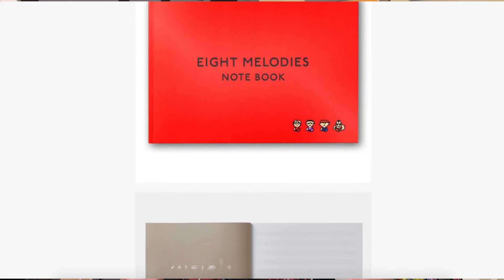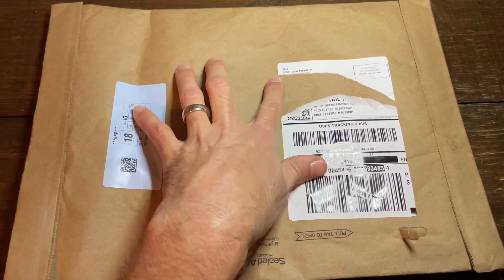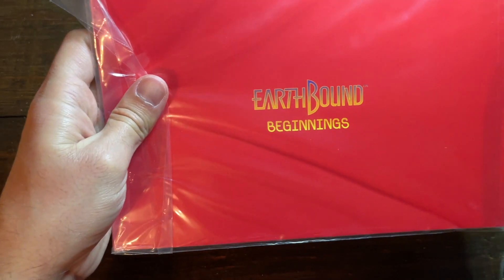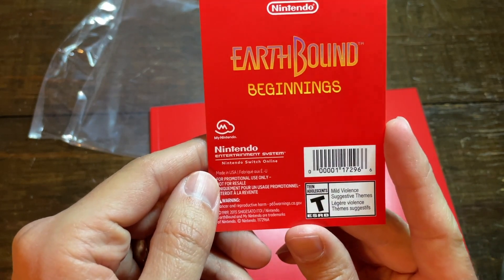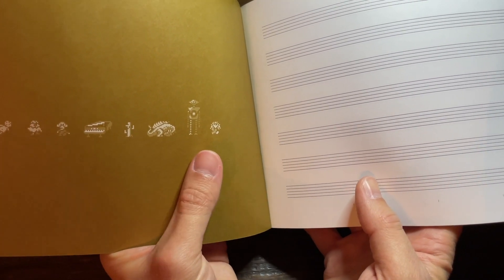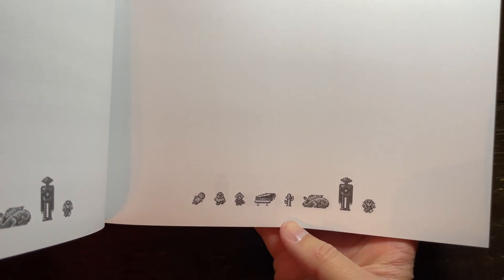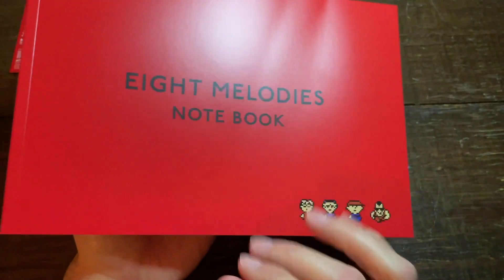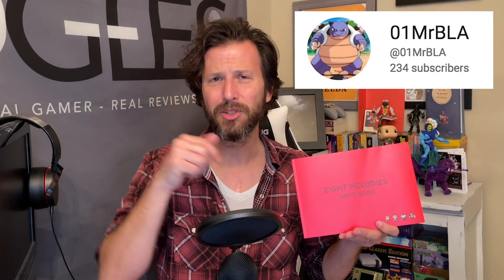Unboxing EarthBound Beginnings: Eight Melodies Notebook (Mother 1)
EarthBound Beginnings/Mother 1is one of the best games of all time and Nintendo has released a EarthBound Beginnings: Eight Melodies Notebook!!  I got mine in the mail and doing a quick unboxing for it here!